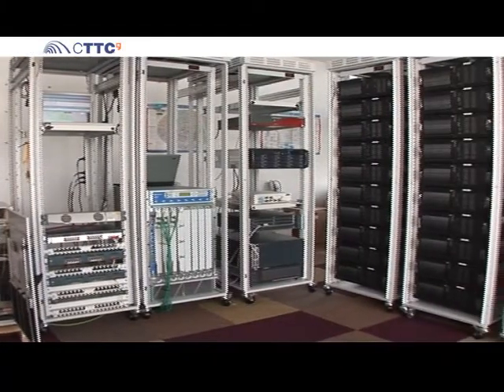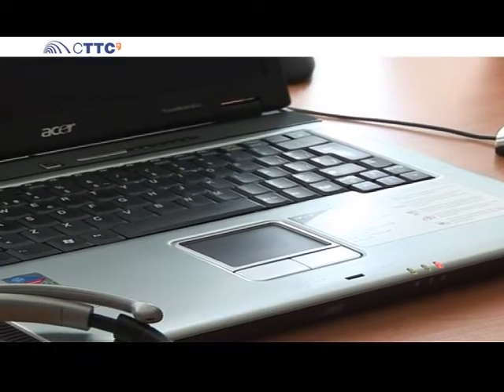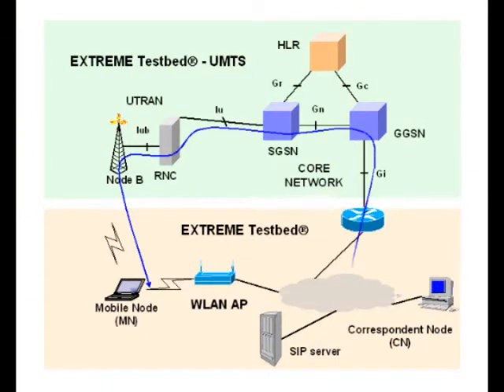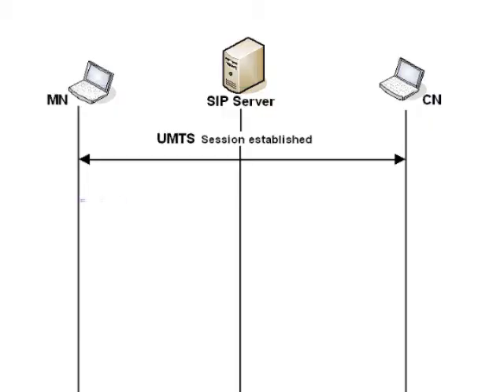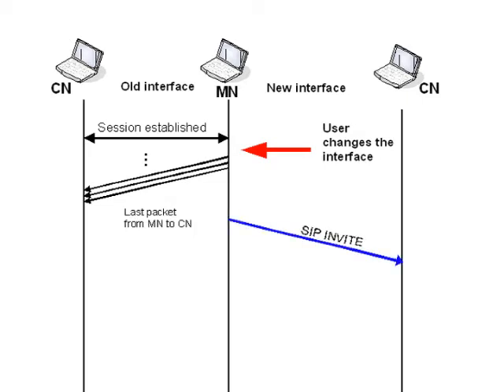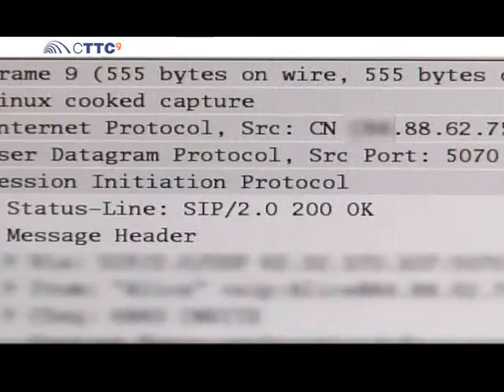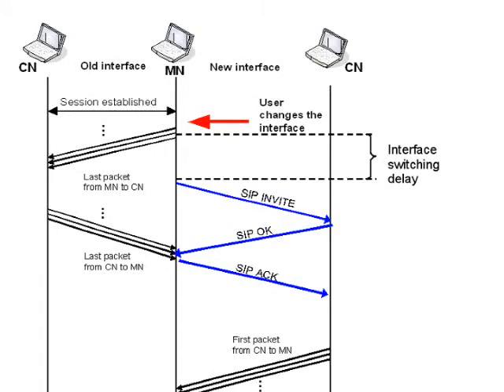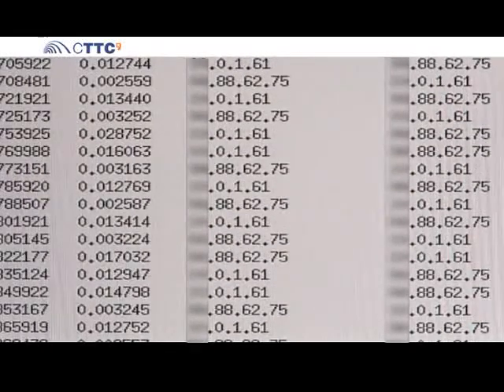SIP mobility in heterogeneous networks (making of)